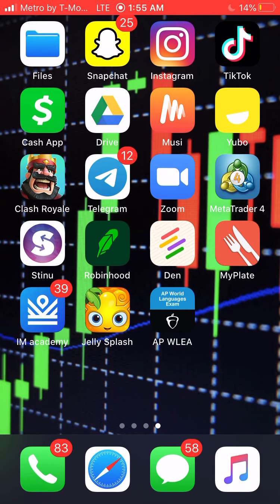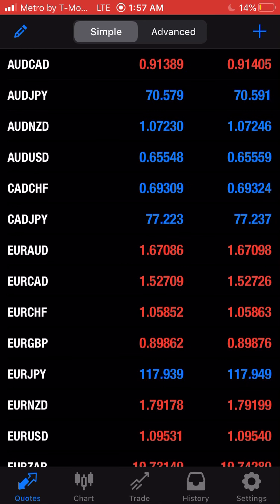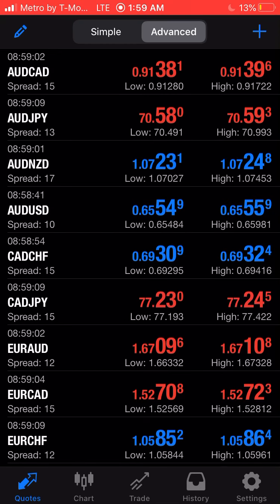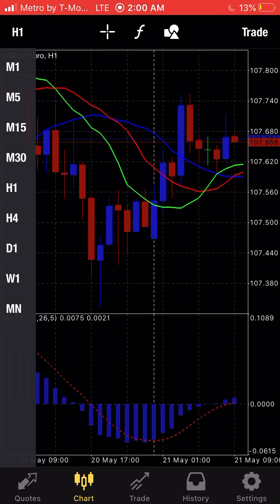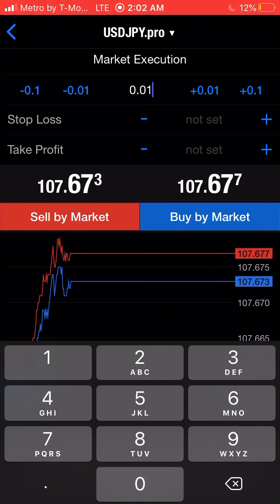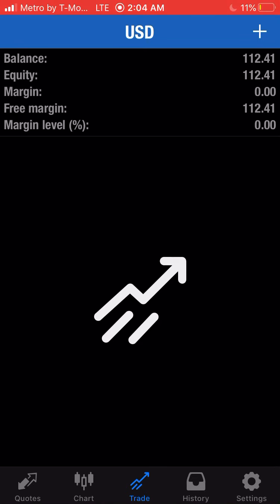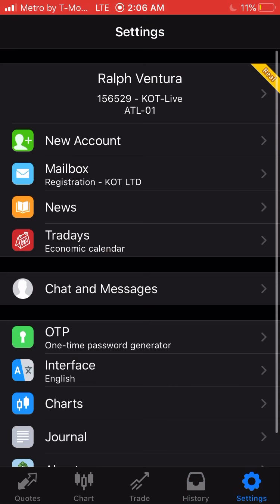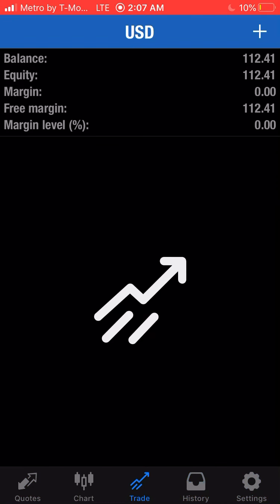METATRADER4 BASICS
In this video I’m going to be talking about the basics on how to use the MetaTrader4 app. If you are interested in learning how to trade and want to be part of a trading group in the largest financial market in the world you can contact me and DM my Instagram is below. I will be posting daily forex tips and strategies to help you guys with your trading journey. Hope y’all enjoy this series (: